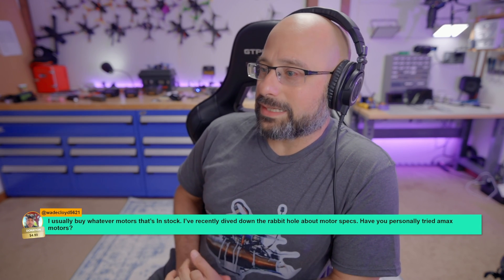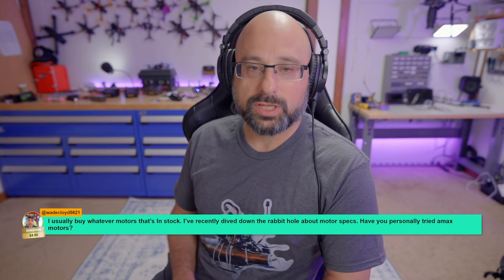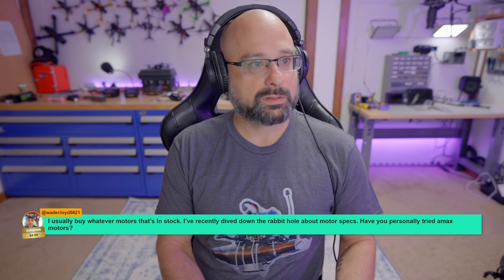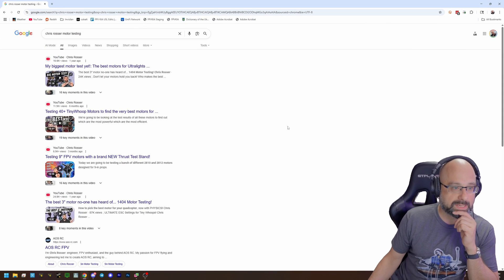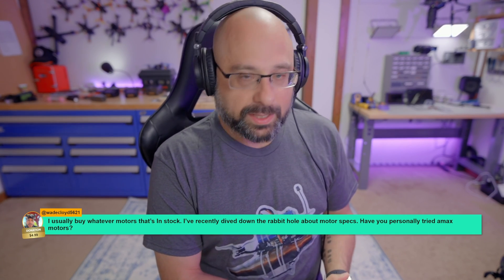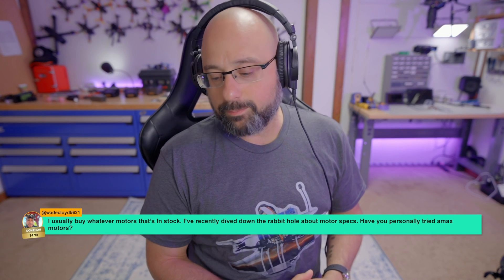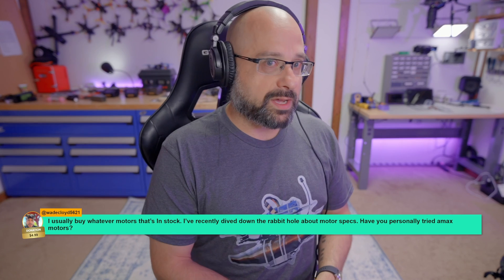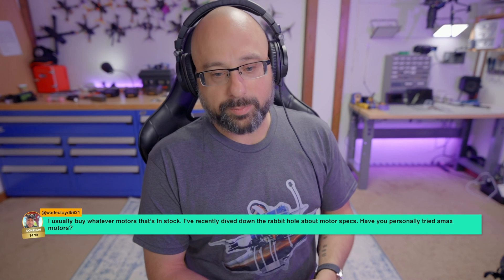How Do You Pick A Motor? Should I Spend A Lot? - FPV Questions